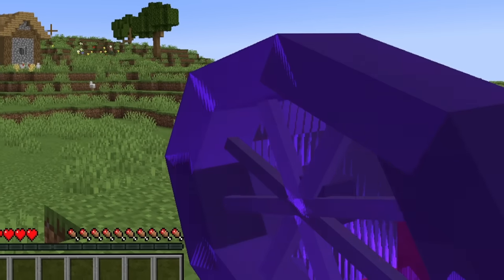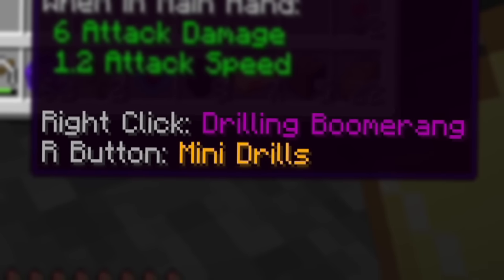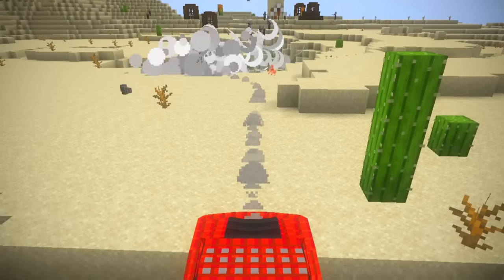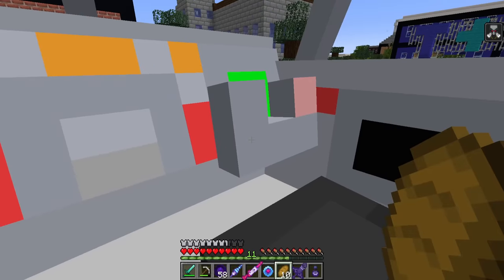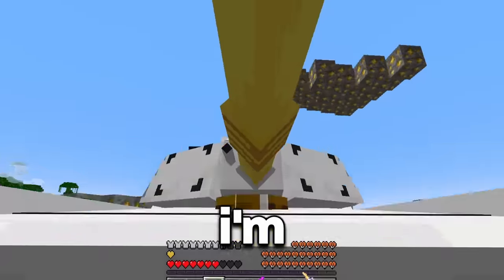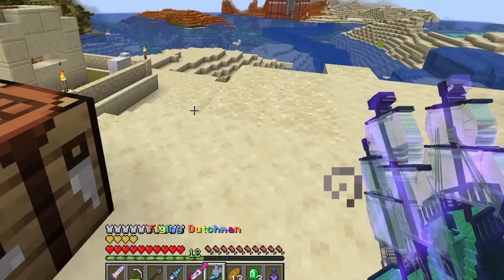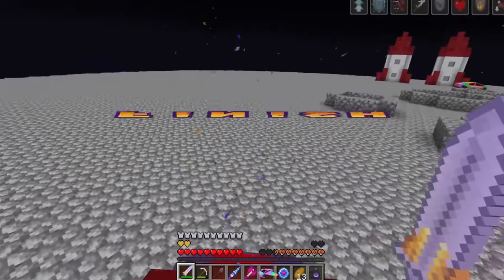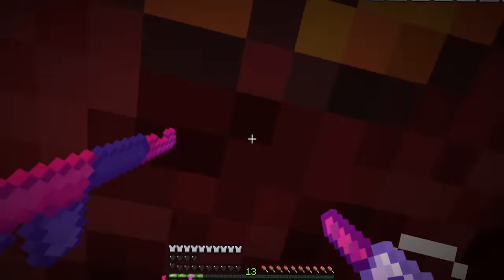Minecraft, But With Custom Vehicles..